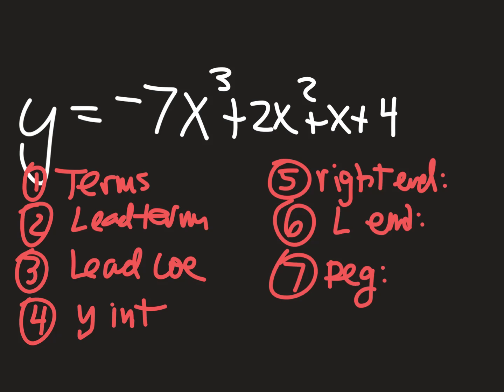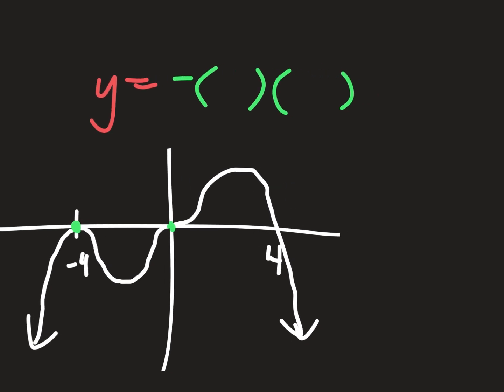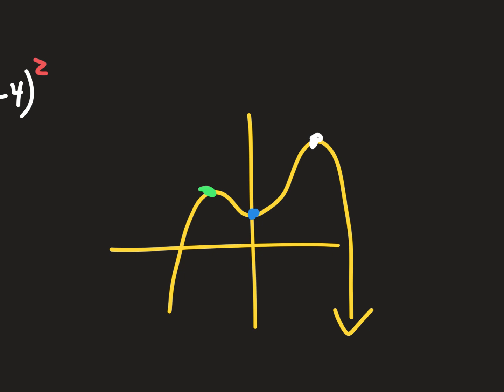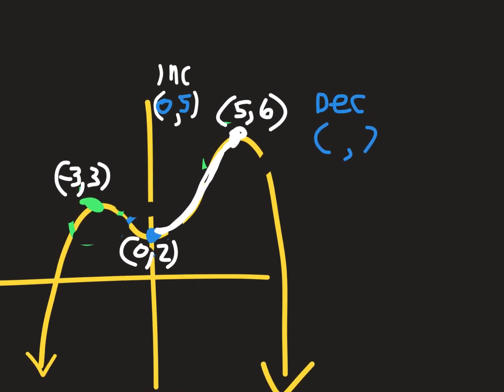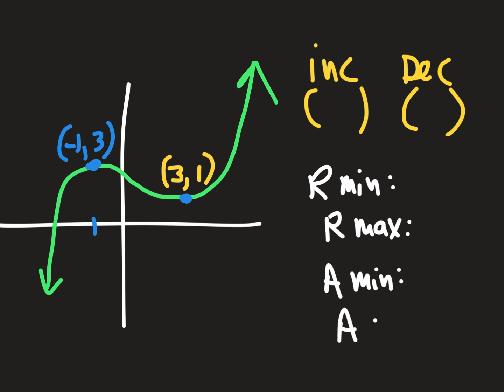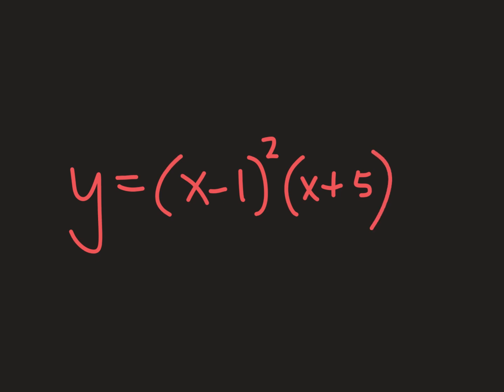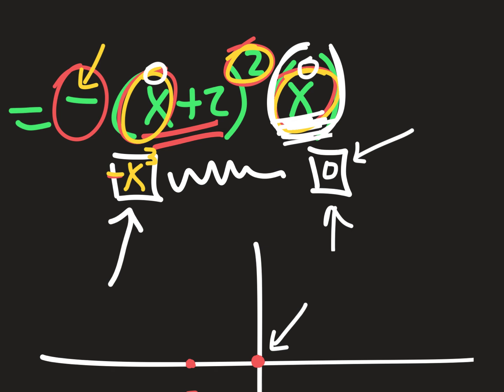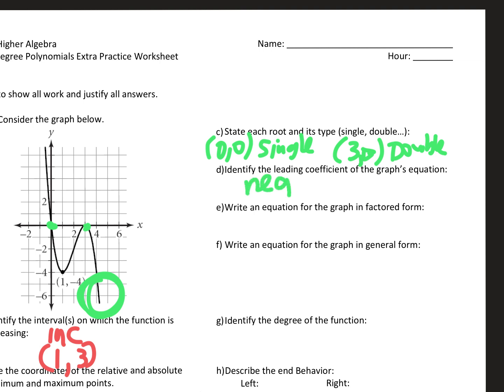hha Nov 24 higher deg polys inc dec intervals and different types of roots